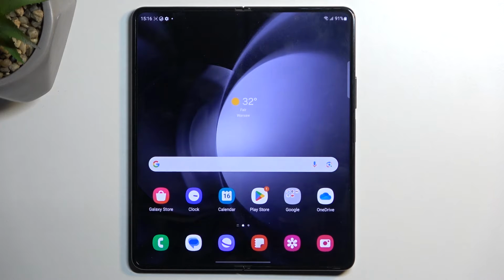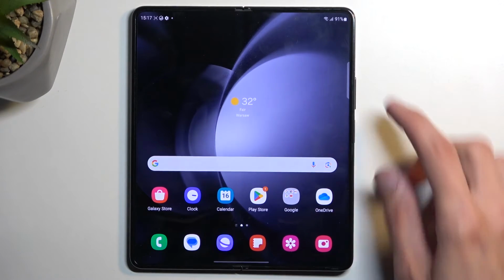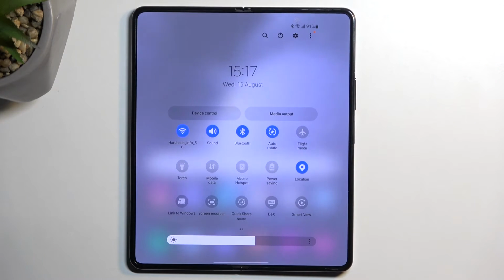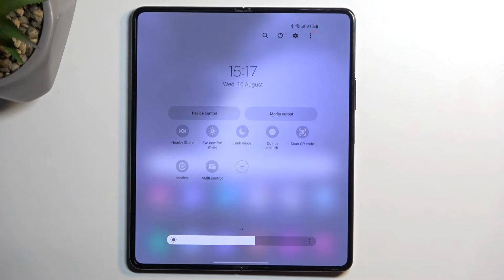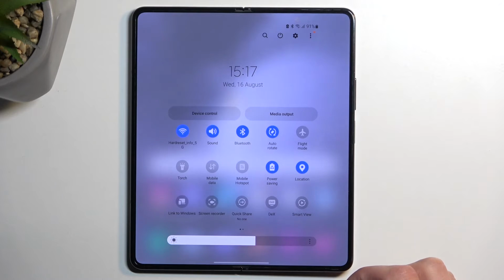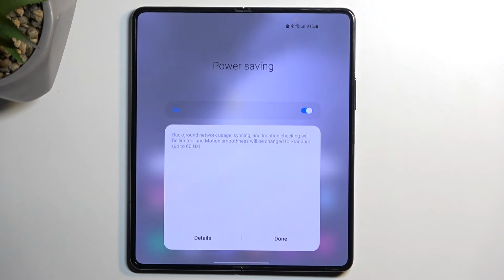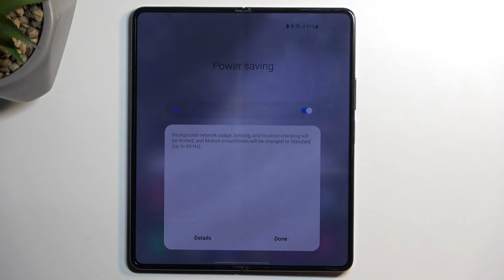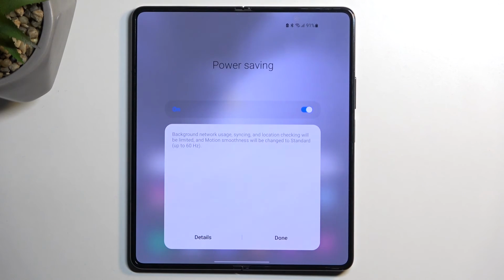How to Activate the Battery Saver on SAMSUNG Galaxy Z Fold5 - Power Saving Mode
Looking to make the most out of your SAMSUNG Galaxy Z Fold5's battery? In this video, we'll show you how to enable the Battery Saver feature to extend your device's battery life and keep you powered throughout the day. Discover the simple steps to activate Battery Saver mode and learn how it adjusts various settings to conserve energy without compromising your experience. Whether you're on the go or need your device to last longer, Battery Saver is a must-know feature for any Galaxy Z Fold5 user. Tune in to our tutorial and enjoy longer-lasting usage with ease!

How to enter the power saving mode on SAMSUNG Galaxy Z Fold5? How to prolong battery life on SAMSUNG Galaxy Z Fold5? How to turn on low power mode on SAMSUNG Galaxy Z Fold5? How to reduce battery usage on SAMSUNG Galaxy Z Fold5? How to decrease power consumption on SAMSUNG Galaxy Z Fold5? How to make the SAMSUNG Galaxy Z Fold5 smartphone last longer on a single battery charge?